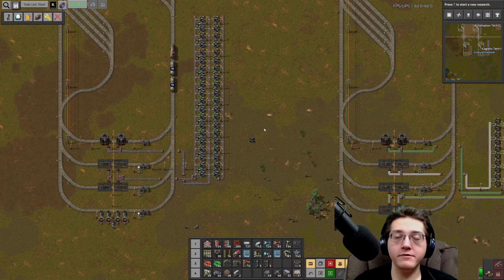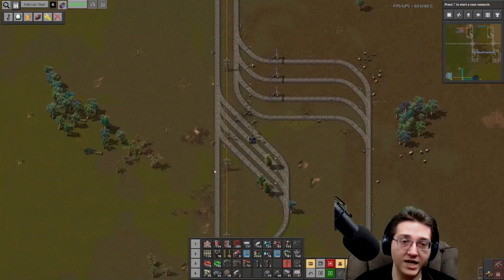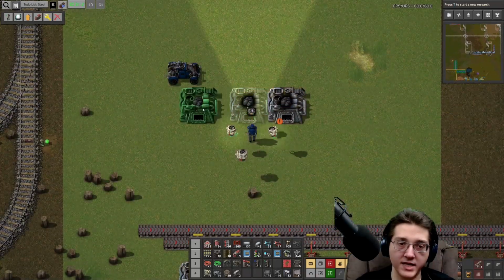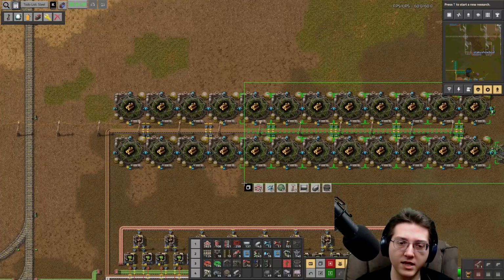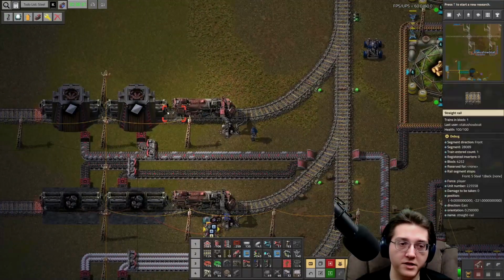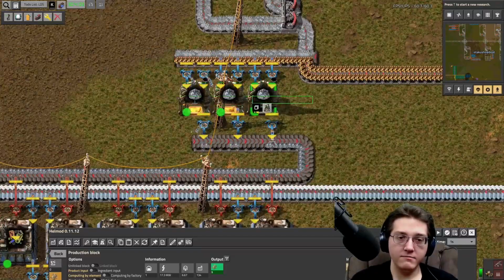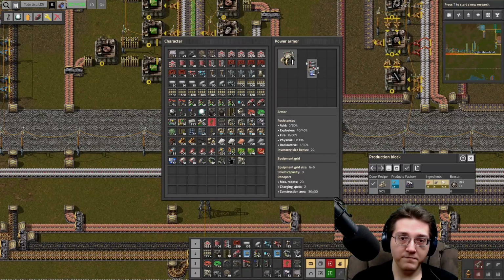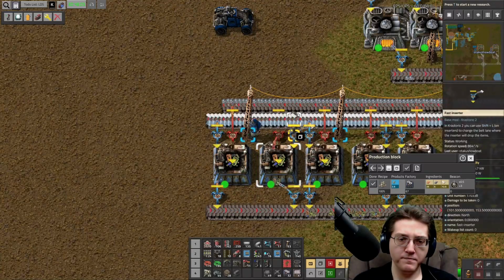Part 25 | Steel On Rails | Krastorio 2 Factorio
Today, I set up steel smelting on my rail network!